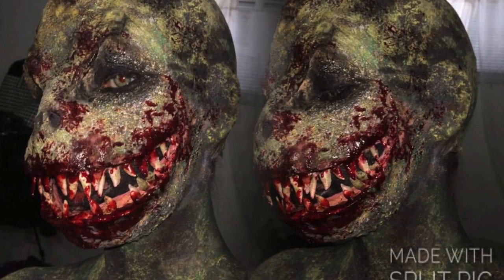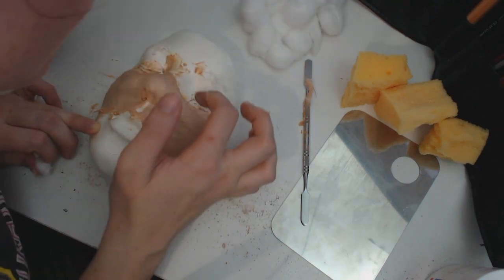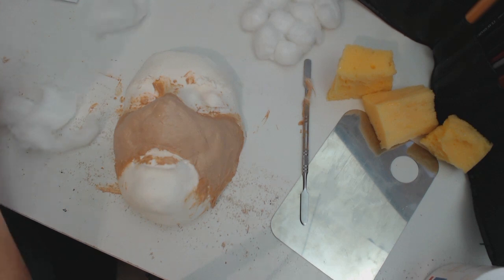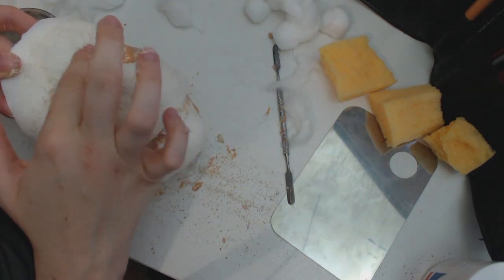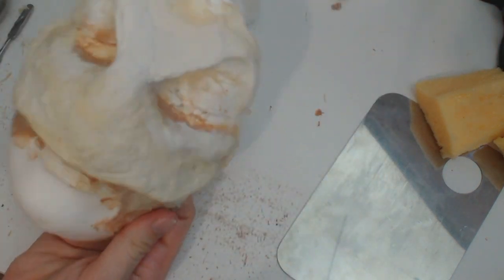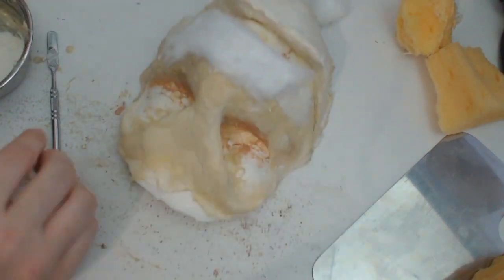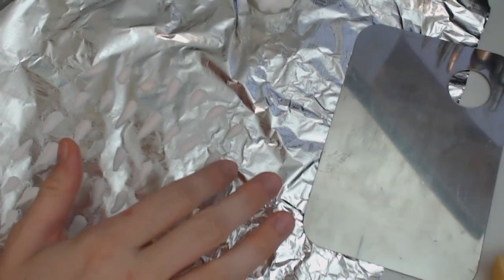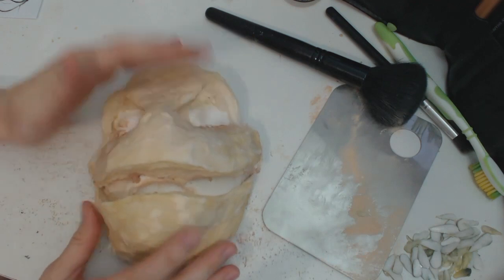HOW TO BECOME A T-REX PT. 1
HELLO THERE!
Thanks for stopping by today's video! Make sure you check out Part 2 of this video to see how I applied and colour the prosthetic!